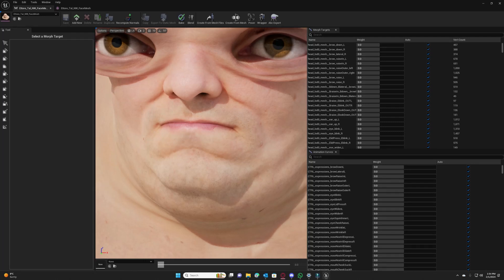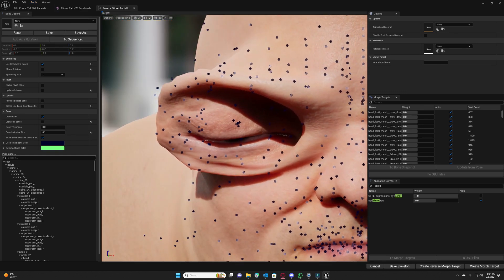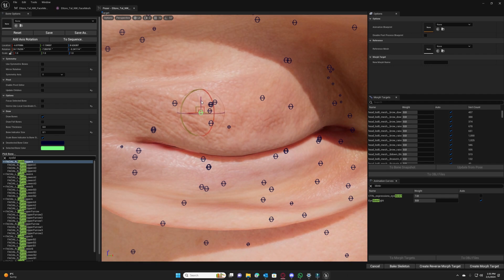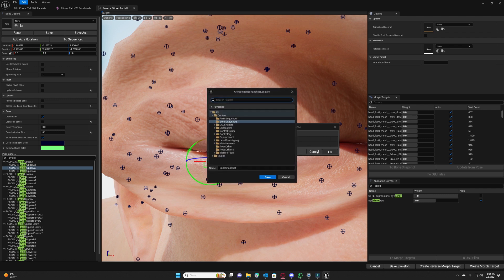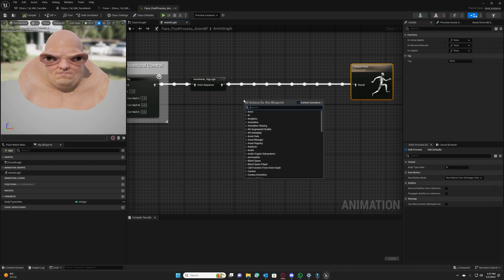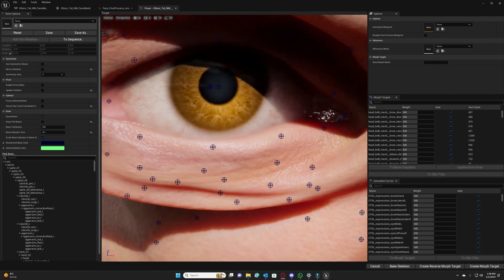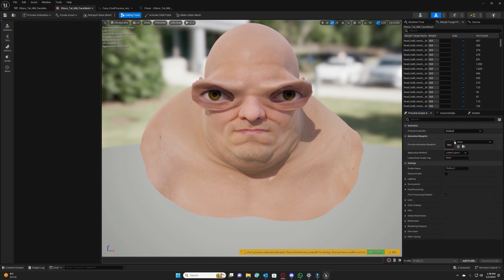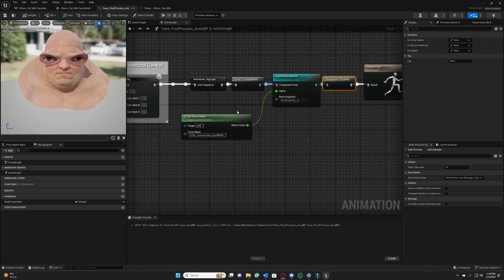Correct Meta Human Expressions with Corrective Bonesnapshots in Unreal Engine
Short tutorial showing how we can correct Meta Human expressions using Mesh Morpher's Bonesnapshots